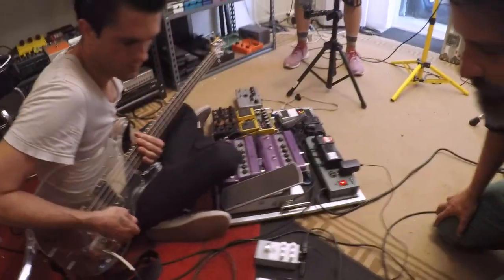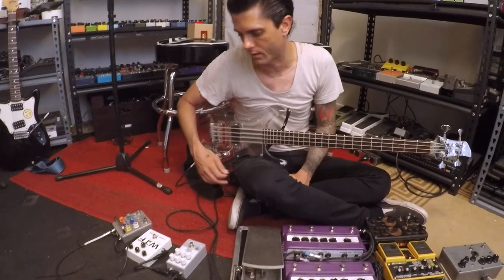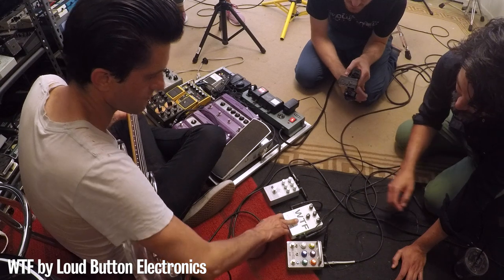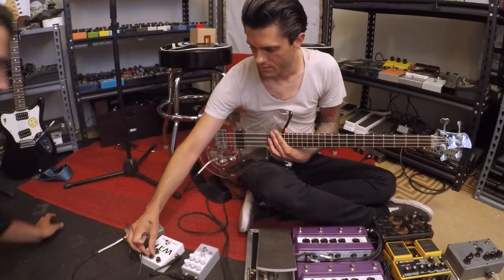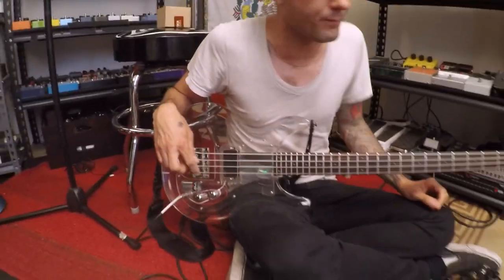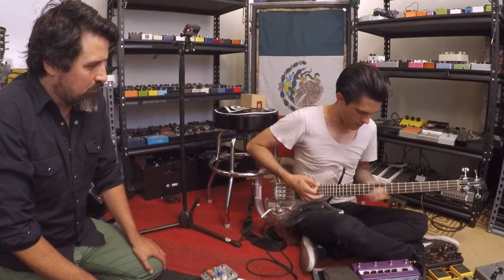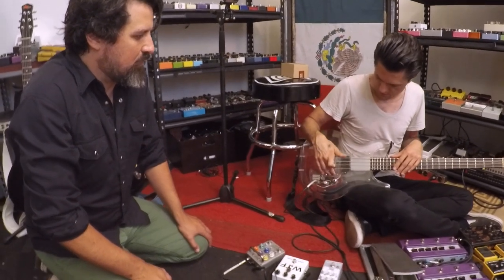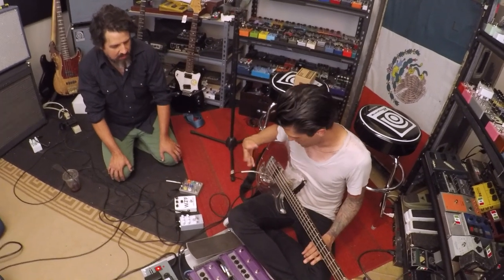Pedals And Effects: Justin Pearson Interview (Part 5)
Justin Pearson has been a force in underground music for over 2 decades, forging a path through some unholy convergence of hardcore, experimental and noise music (in the most basic 'genre' terminology) while constantly pushing forward into new realms.

This video was shot by Juan Alderete and Nick Reinhart and edited by Scott Ward for Vato Negro Productions.